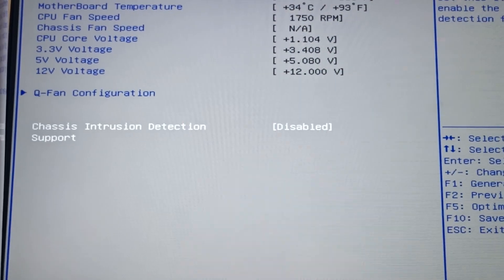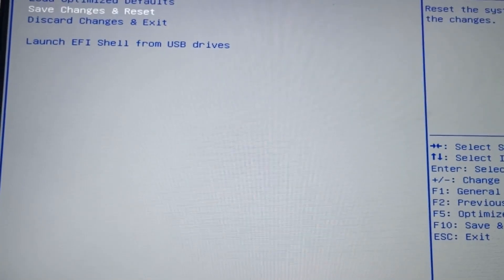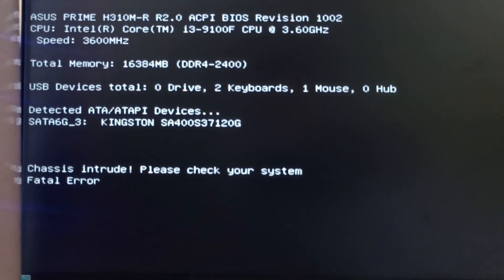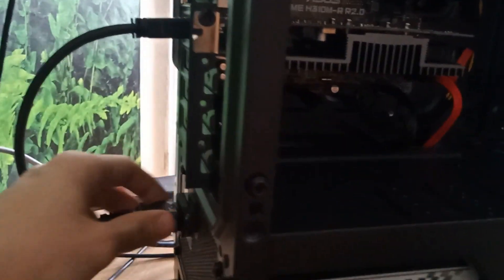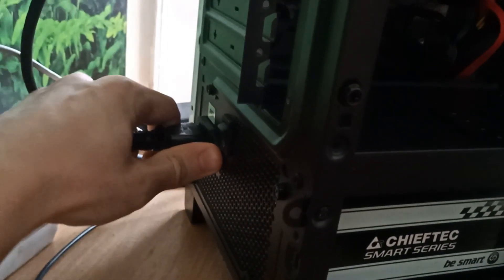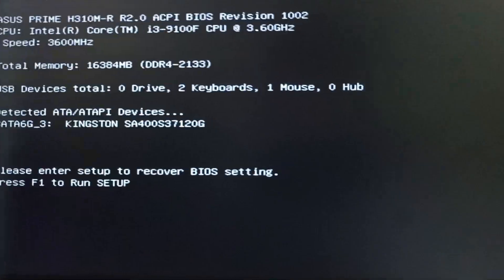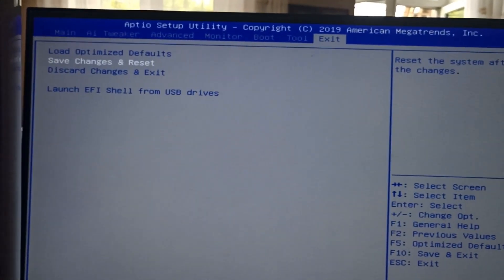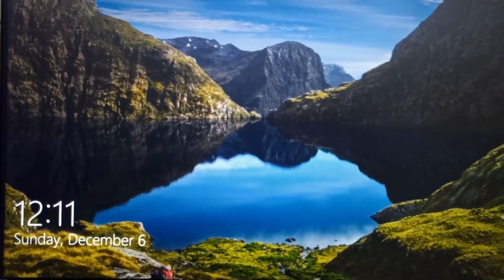FIX Chassis intrude error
Fixing chassis intrude error
motherboard: Asus Prime H310M-R R2.0